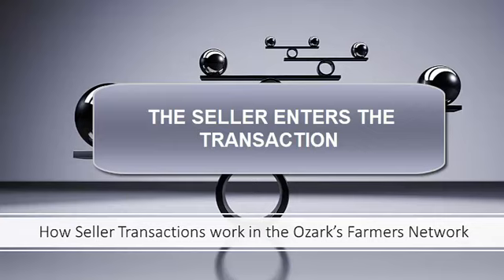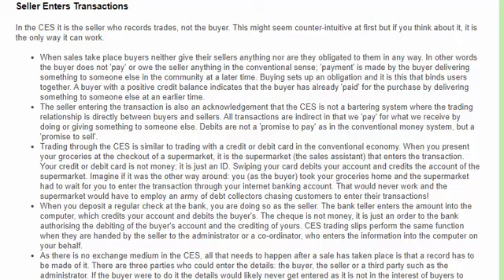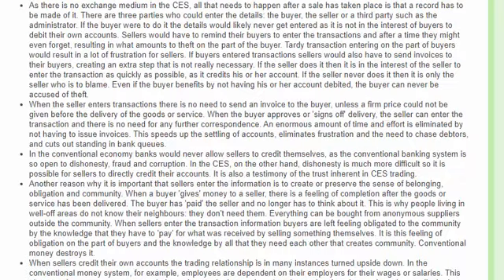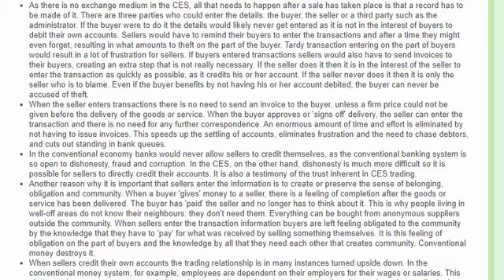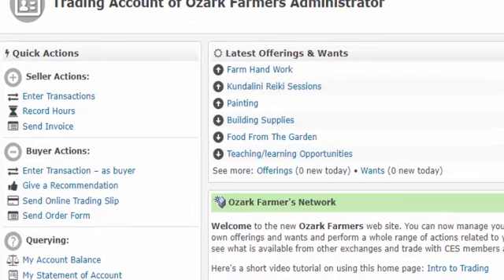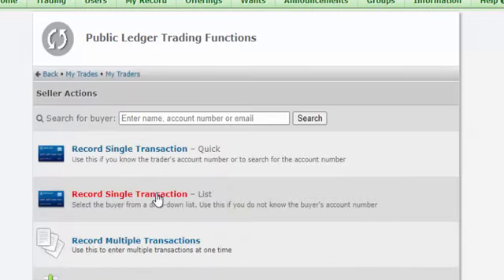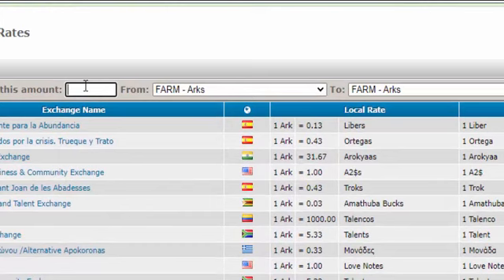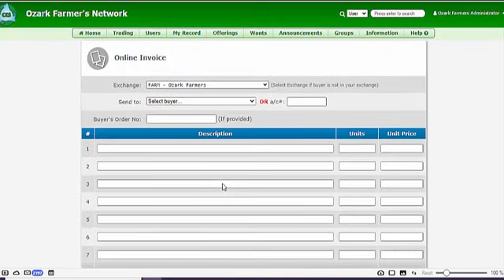Ozark Farmer's Network Sellers Transactions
When you "sell" a service or goods, you record the transaction (not the buyer) and your account is then automatically credited, the buyer's account is debited.  This video shows you how to record various transactions, and the role of invoices.